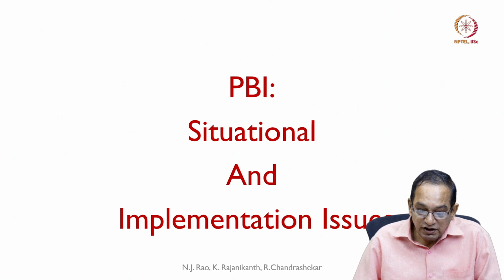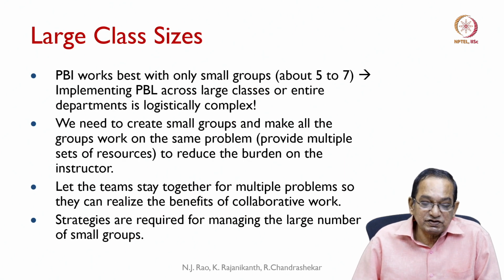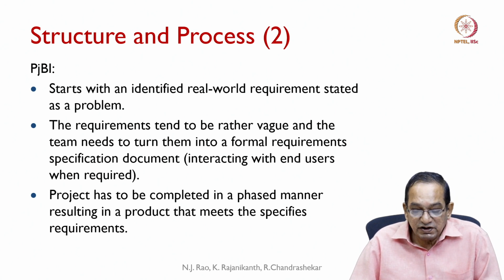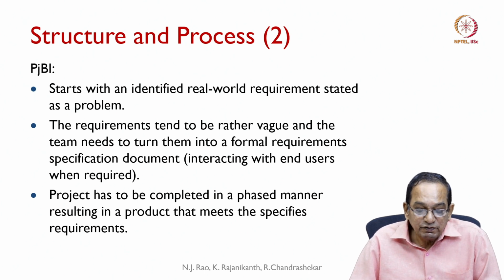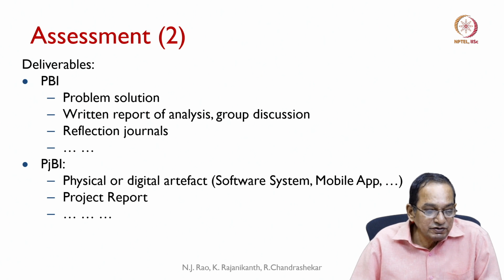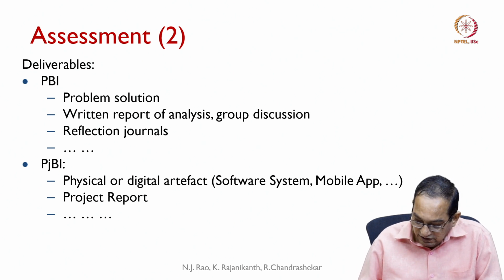Lec 19 W4U4: Implementaiton of BIP (part 2) and Comparison with PjBI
PBI in Engineering Programs, PBI: Situational And Implementation Issues,  Assessment Complexity, Curriculum and Timing, Implementation Guidelines, Critical Success Factors, Problem Based Instruction versus Project Based Instruction, Focus and Learning Outcomes, Structure and Process, Roles of Students and Instructors